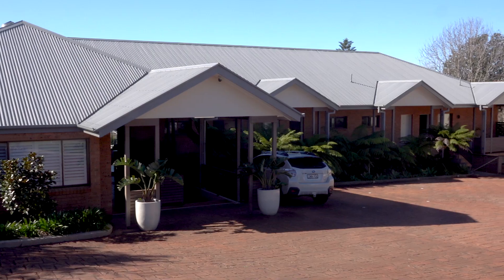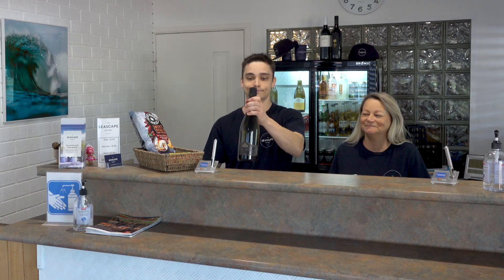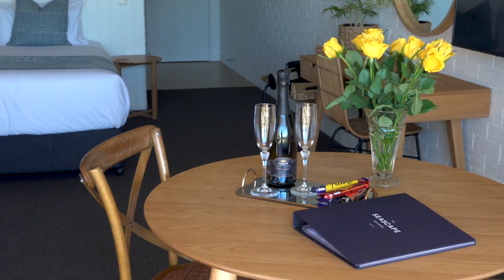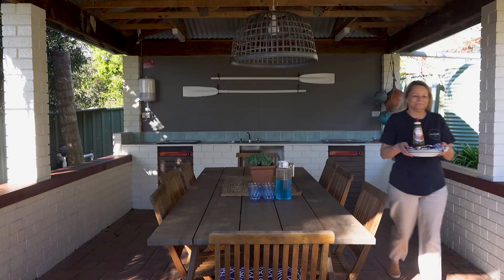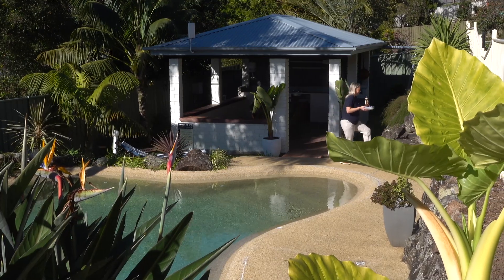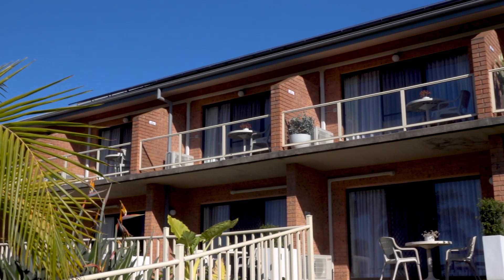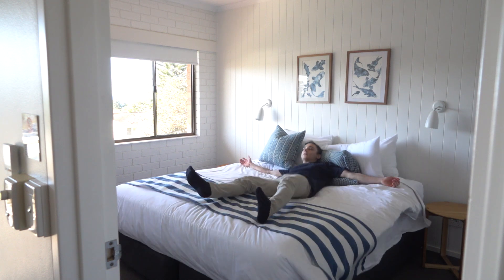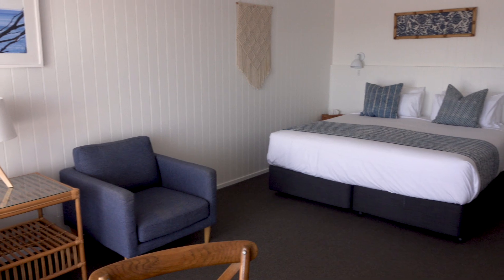Shoalhaven Stories- Meet Carol from Seascape Mollymook